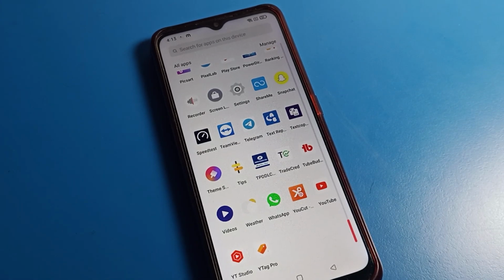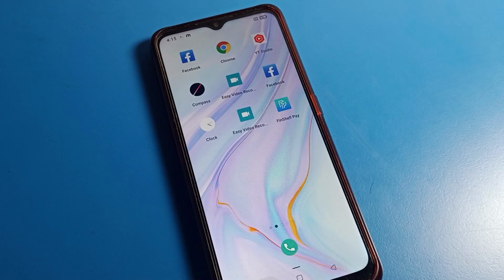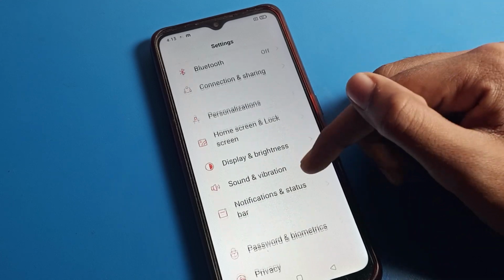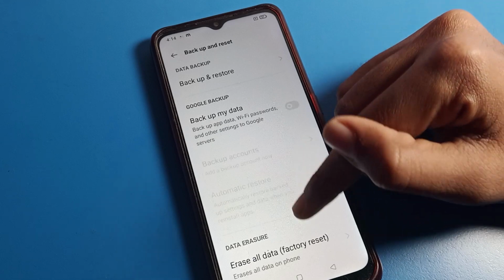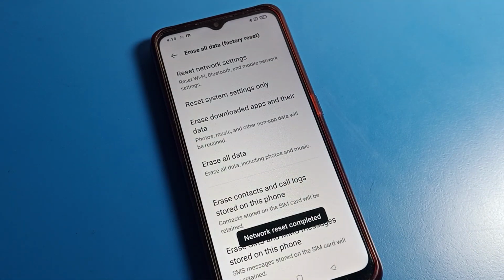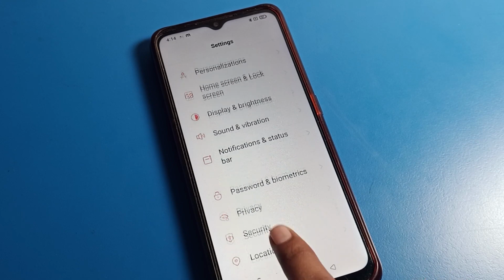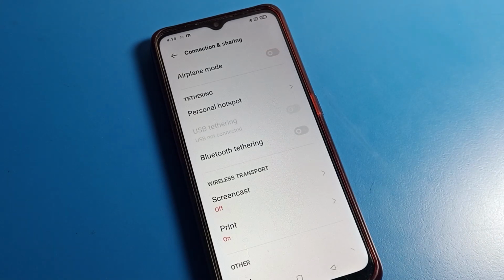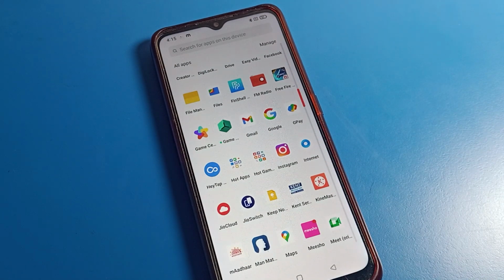Mobile Network problem Fix oppo A78 5g | how to reset mobile network oppo phone